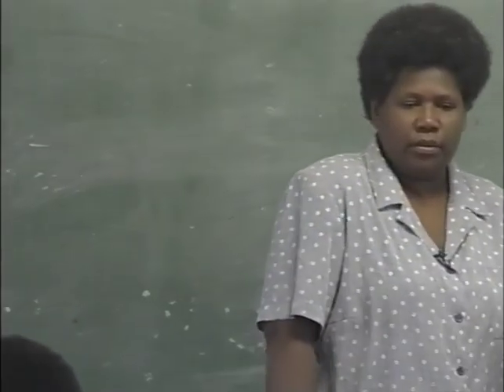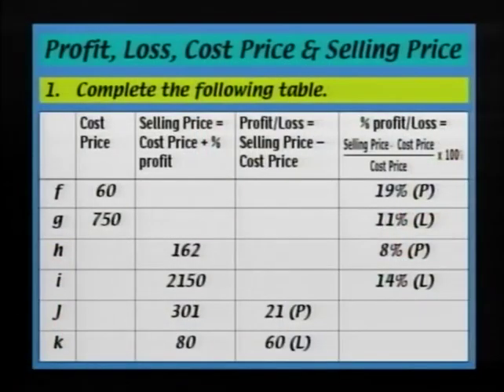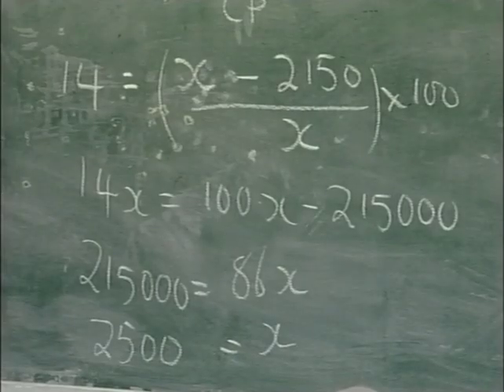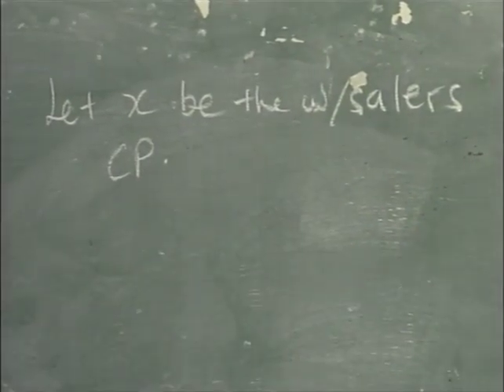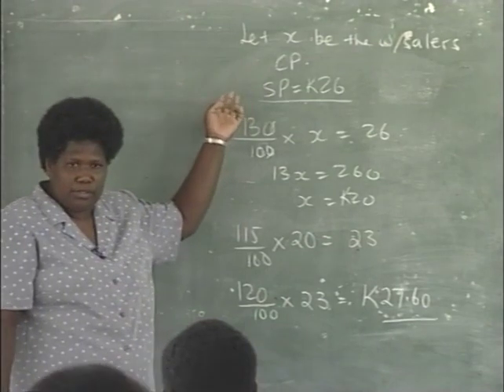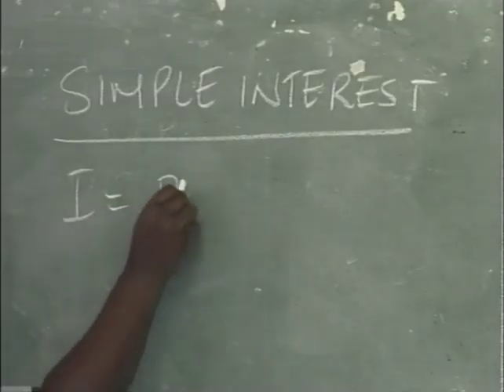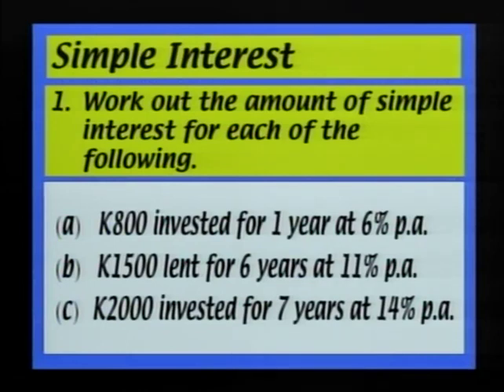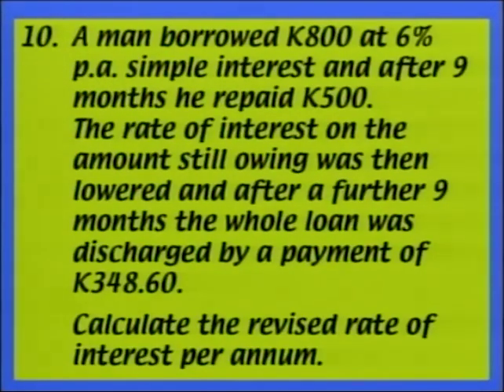Grade 11 - Mathematics - Lesson 96 - Simple interest